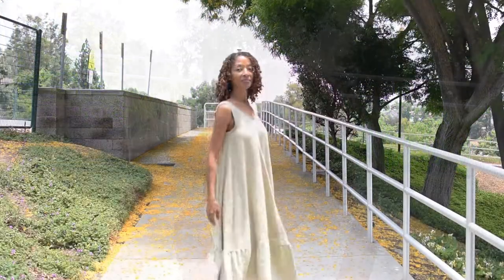SEWING MAKES - FRIDAY PATTERN COMPANY - GRACE TOP - BUTTERICK 6350 DRESS - SEWING Q AND A - OOTD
I share an Indie Pattern from Friday Pattern Company, the Grace top, a dress, Butterick 6350, and I answer three questions that I was asked.